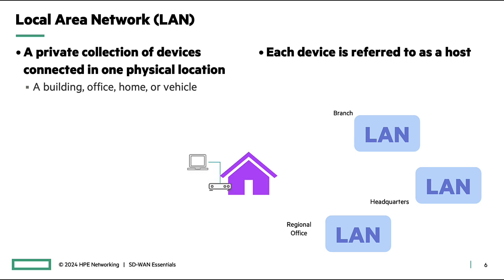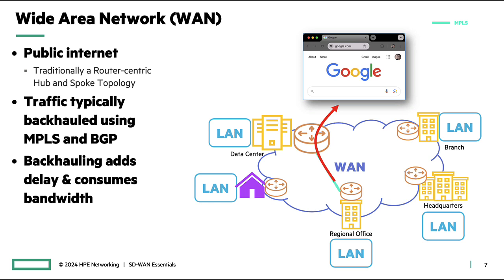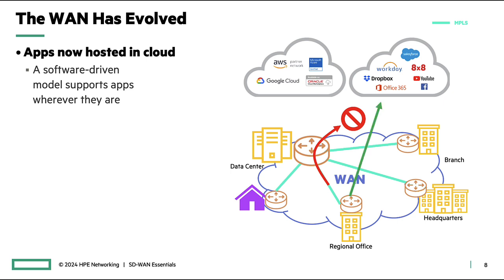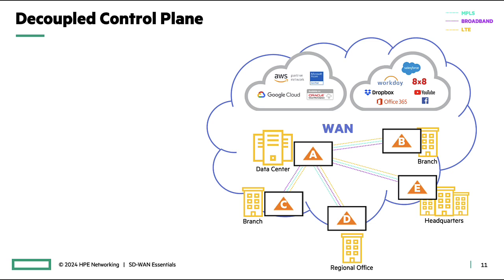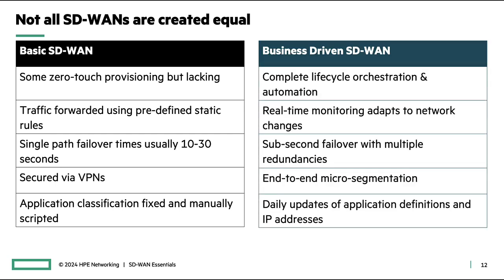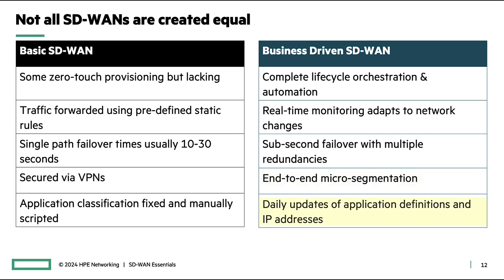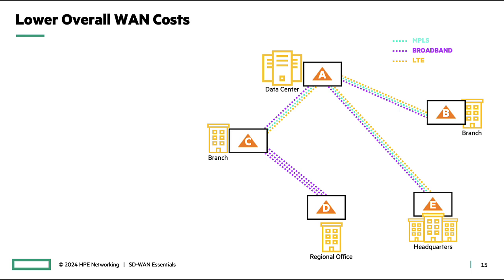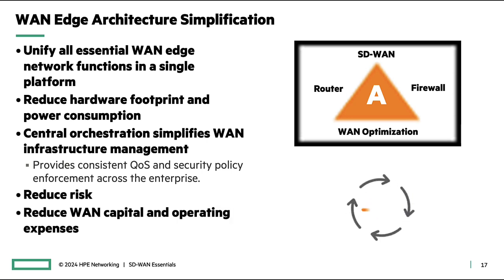02+ +how+sd wan+works